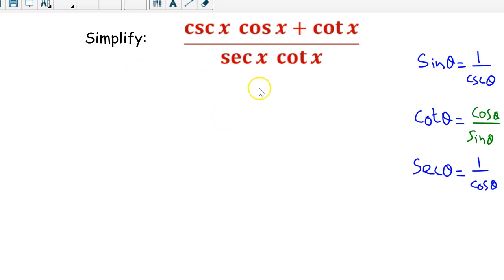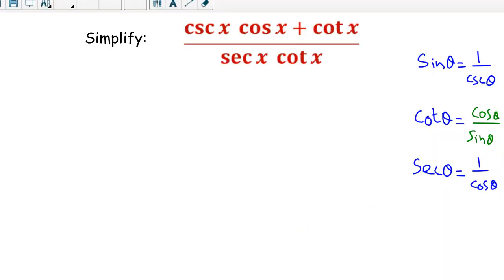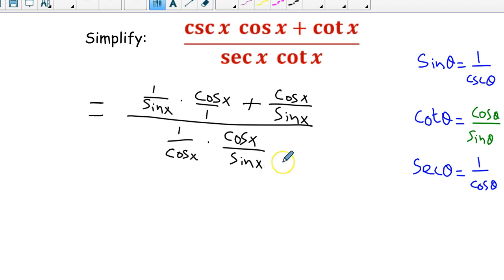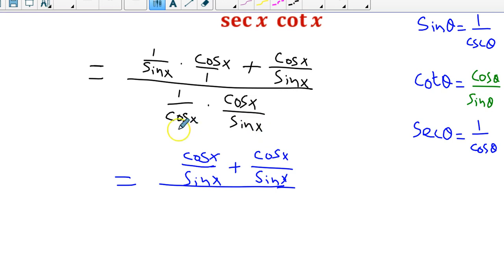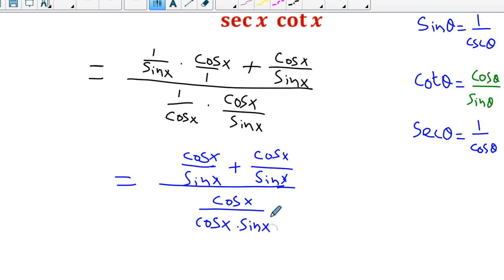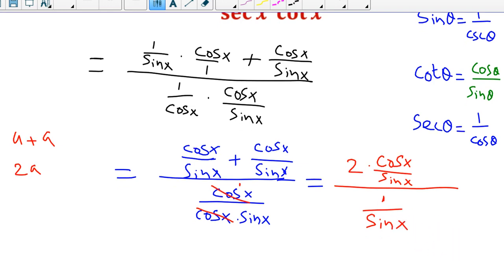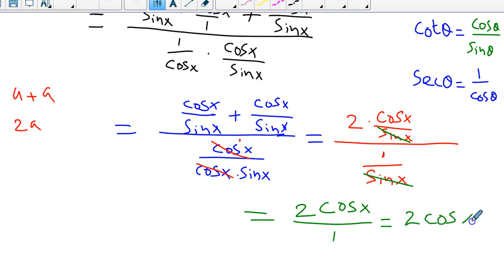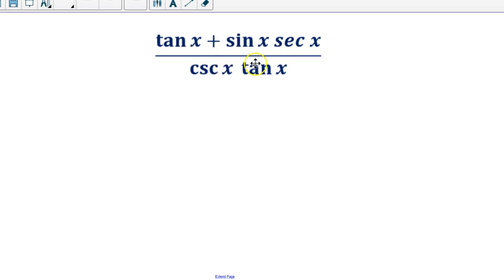Trigonometric Identities 4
Simplification of a Trigonometric Expressions.